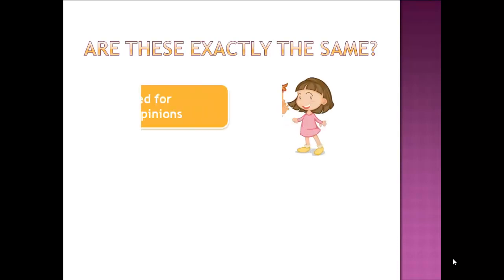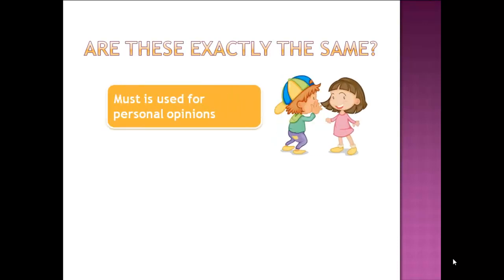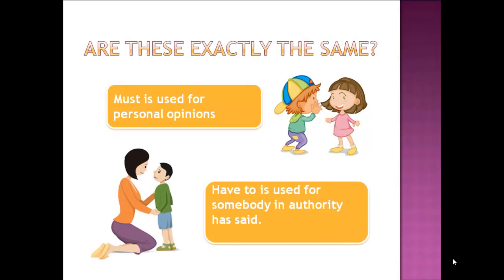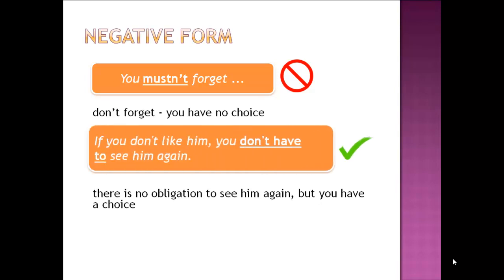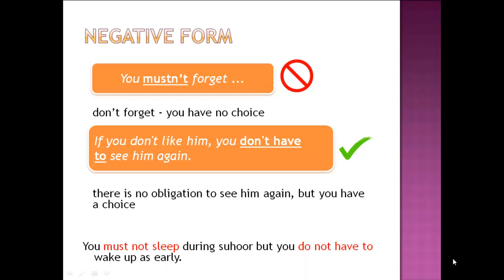Have to / Must / Should Grammar Lesson